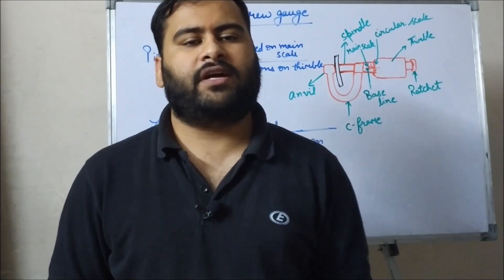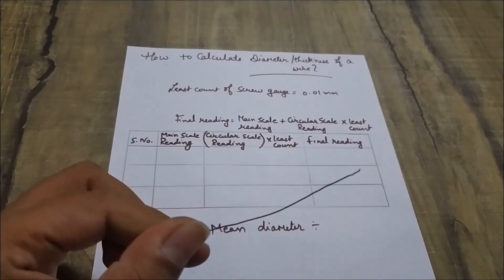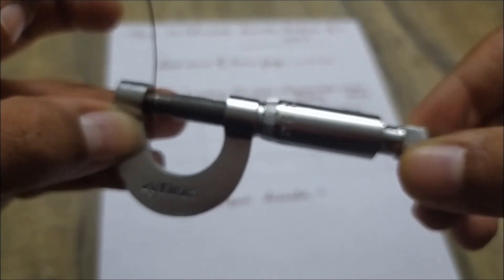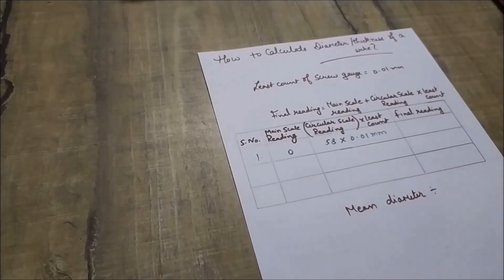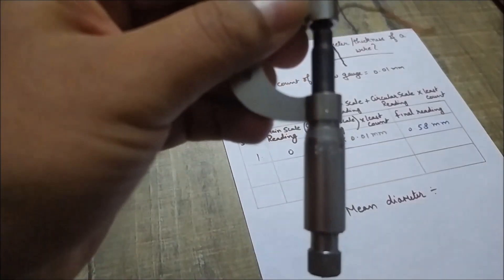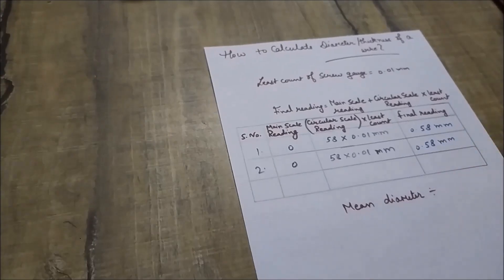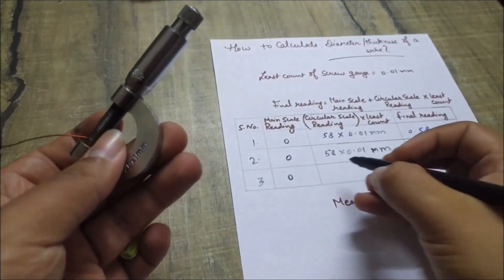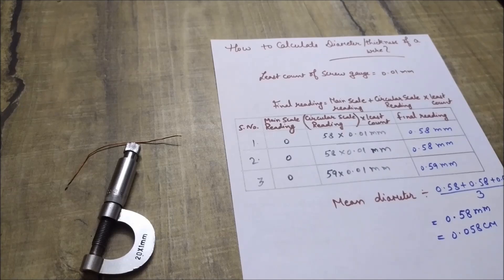Practical II How to find out thickness of an object using screw gauge II by: Rajat Anand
Do watch our Stem Videos

Practical Video
Practical II To find the resistance of a wire & specific resistance of its material.II Metre bridge II
How to Find out radius and the volume of a spherical body II Vernier Caliper II Practical
To find the force constant of a helical spring by plotting a graph between load-extension II Practical

Please leave your comments in the Comments Section. Your feedback will be appreciated.